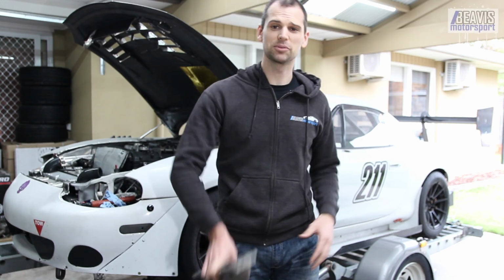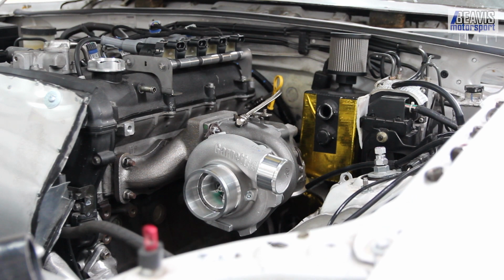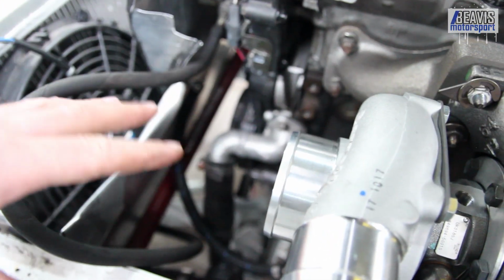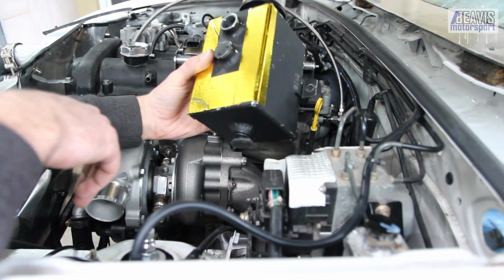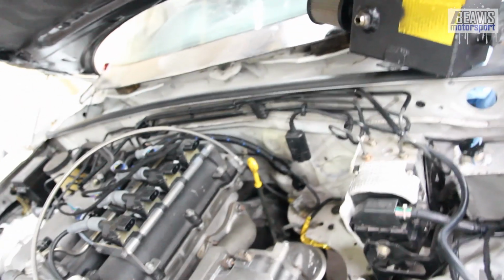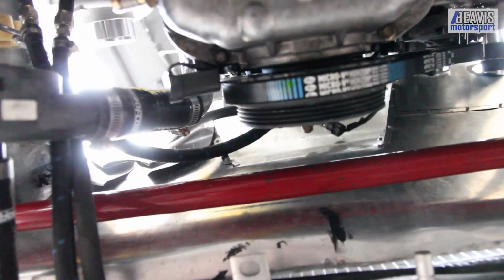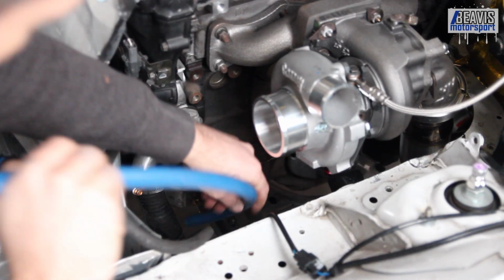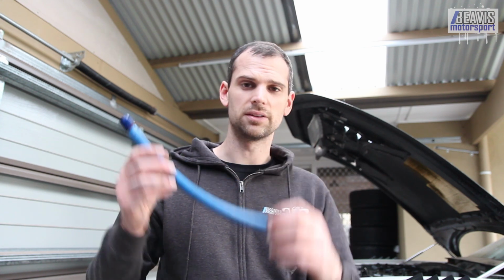TURBO PLUMBING! - Episode 59 - Time Attack TURBO Build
Now that the new turbo is mounted on the car, it's time to work on making all the coolant and oil lines work with the new turbo.
⇊ More ⇊

If you REALLY liked this video, feel free to pitch a few dollars to BEAVIS Motorsport by becoming a Patron.